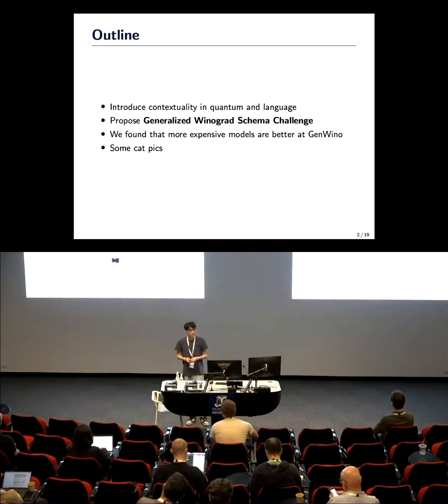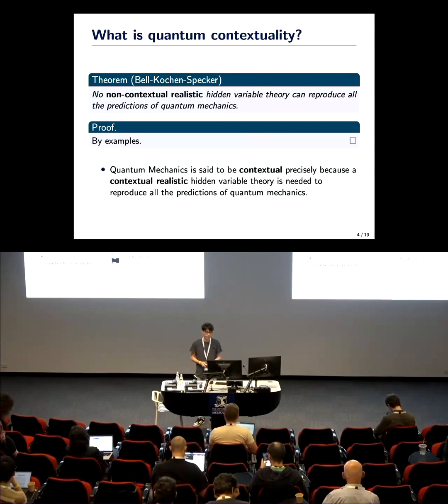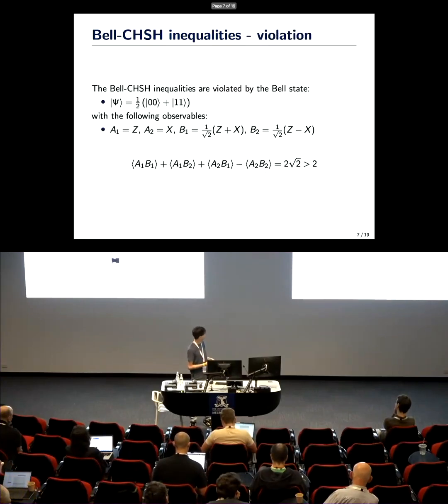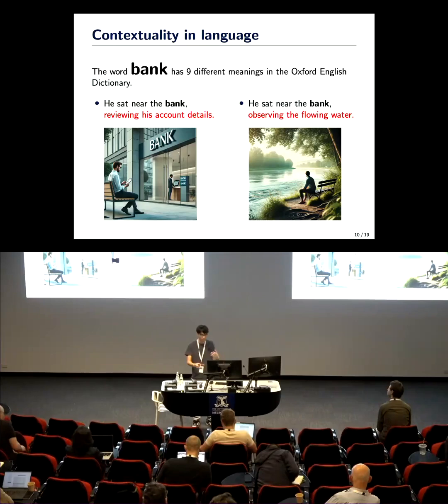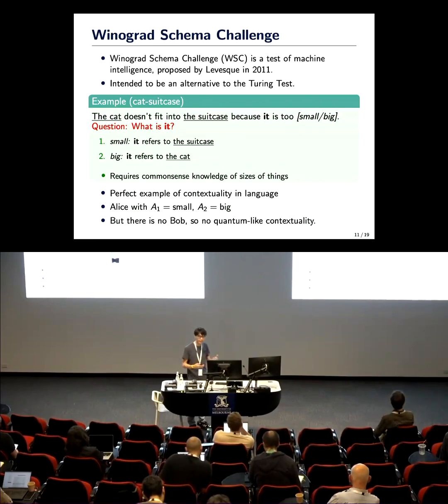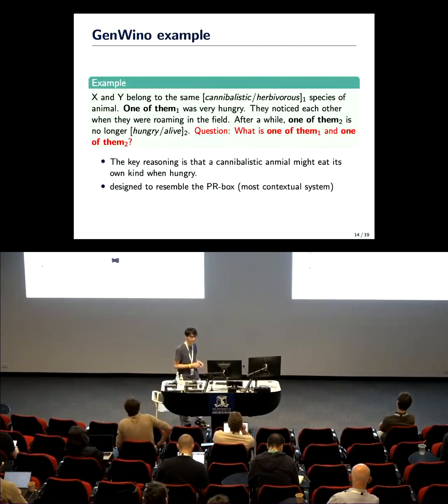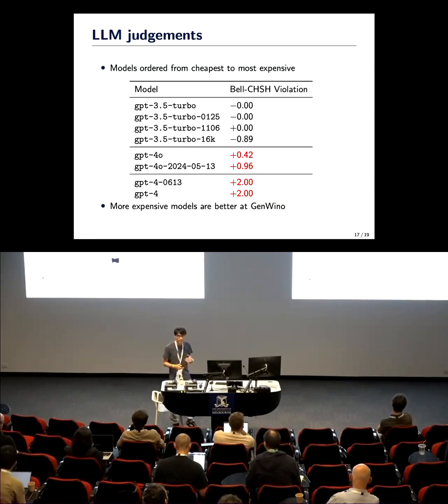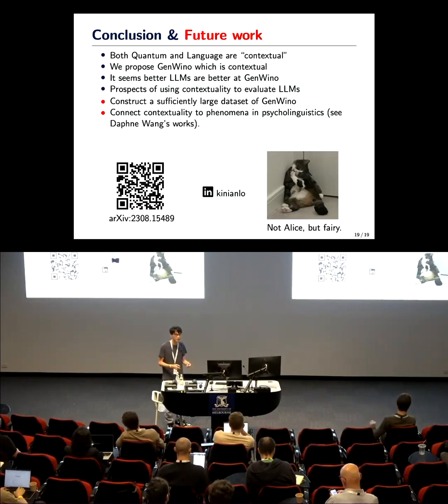Quantum-Like Contextuality in Large Language Models by Kin Ian Lo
Quantum-Like Contextuality in Large Language Models by Kin Ian Lo @QTMLConference